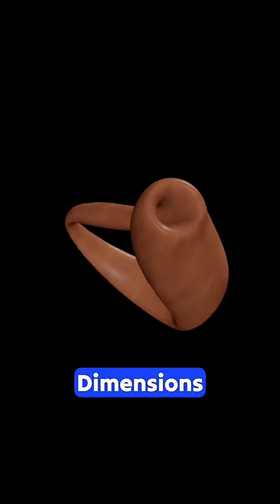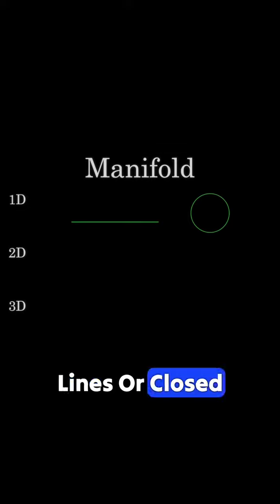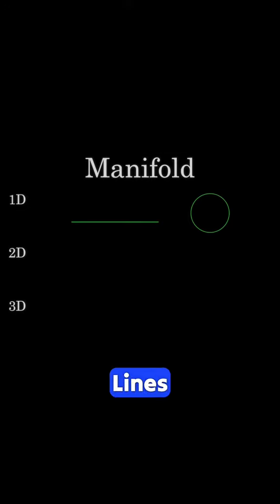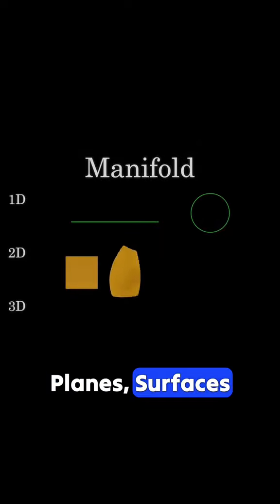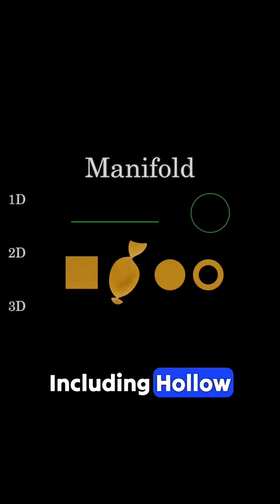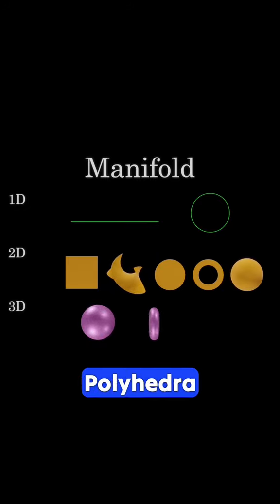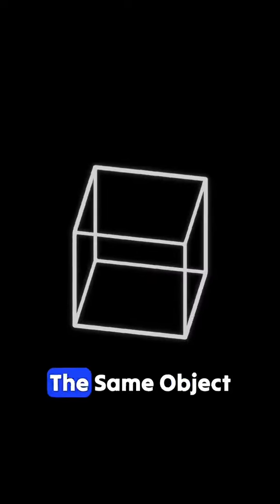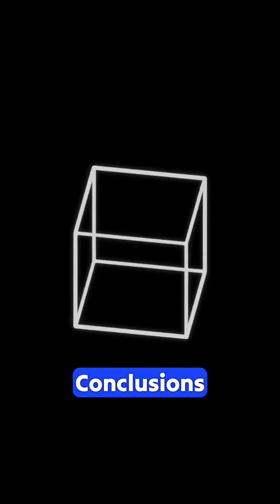The Marvels of 3D Space#knowledge